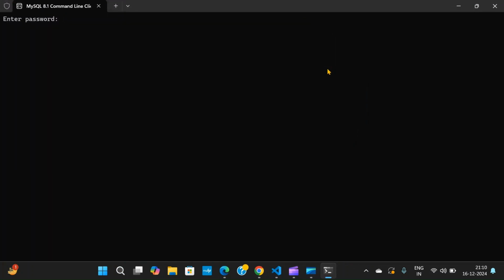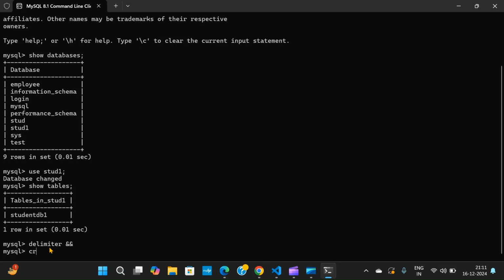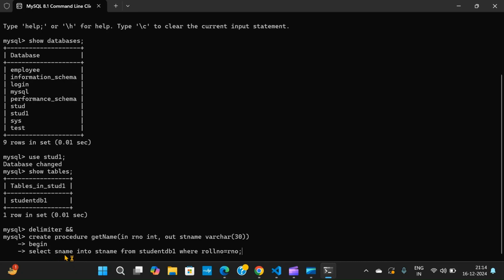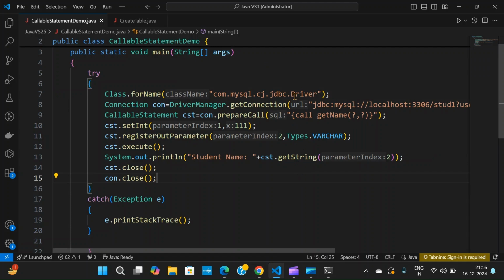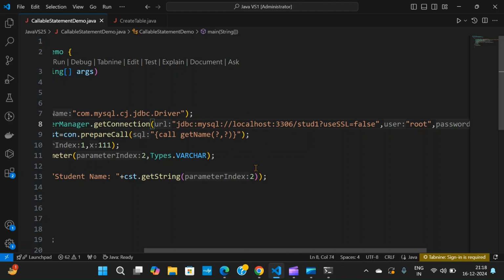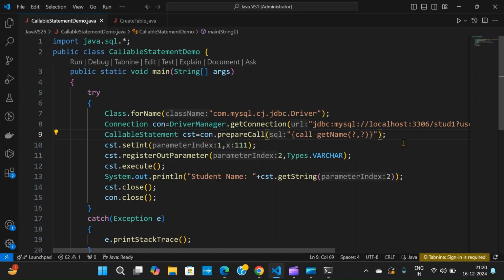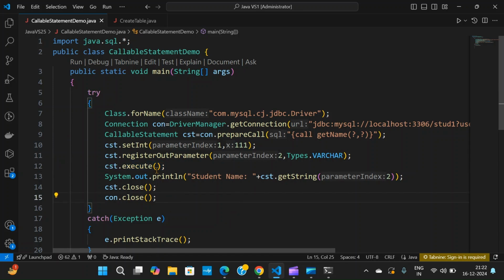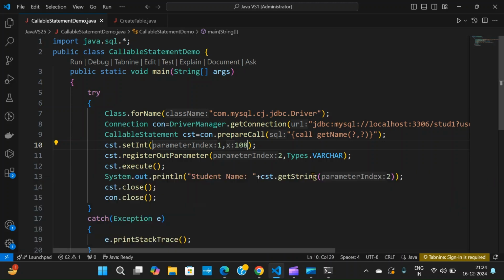CALLABLE STATEMENT CONNECTING MYSQL DATABASE USING VS CODE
This video provides a comprehensive guide on using the CallableStatement interface in Java to connect to an MySQL Database through Visual Studio (VS) Code. It covers the steps to work with stored procedures and demonstrates the practical implementation of CallableStatement for MySQL Database connections. Viewers will gain a clear understanding of how to utilize the CallableStatement interface to call stored procedures effectively from MySQL database within VS Code.